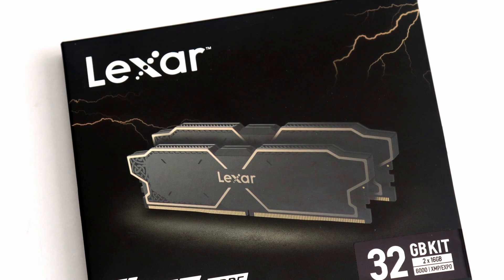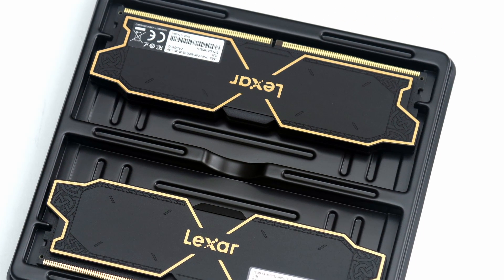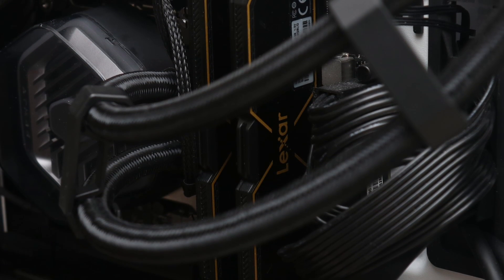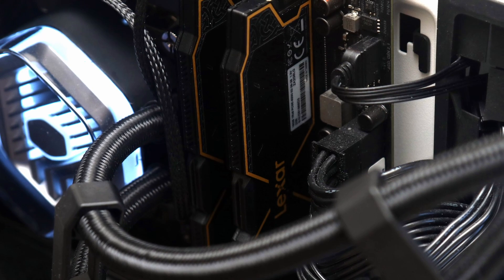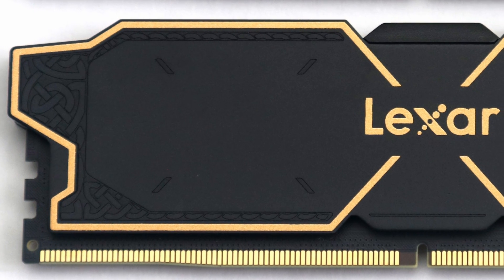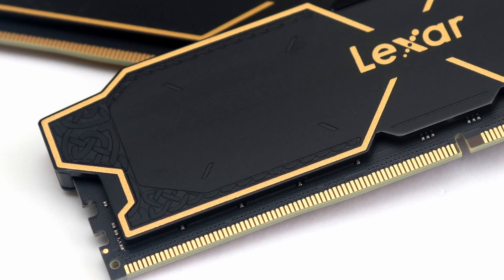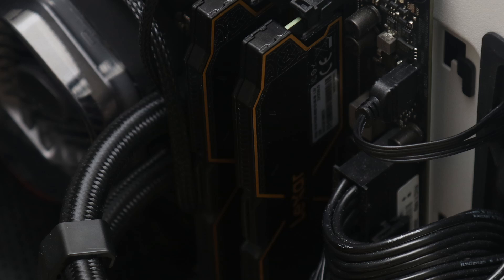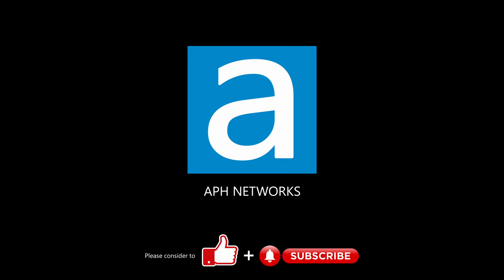Tested and overclocked: Lexar THOR OC DDR5 6000 2x16GB RAM Review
The Lexar THOR OC DDR5-6000 2x16GB is a competitively-priced, well-designed set of DDR5 memory.